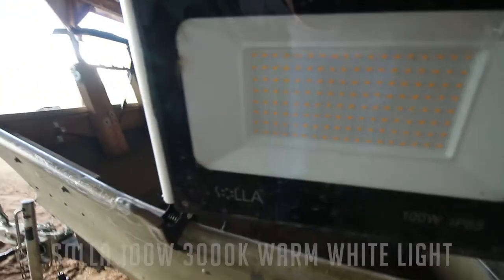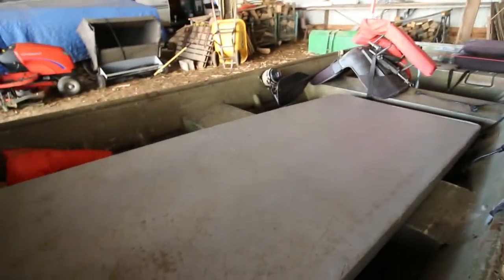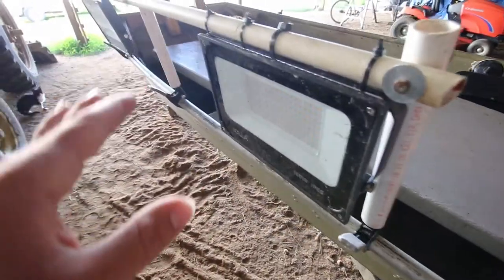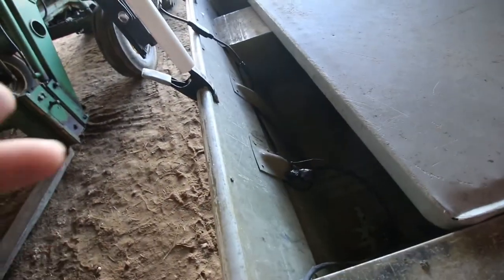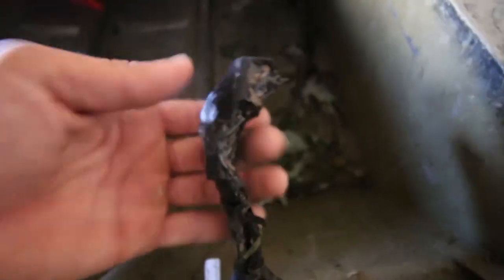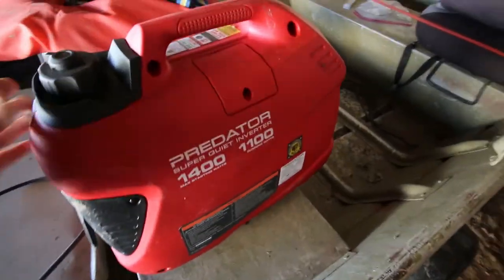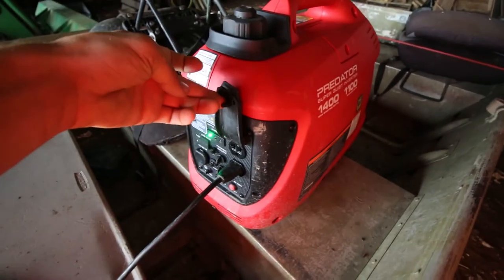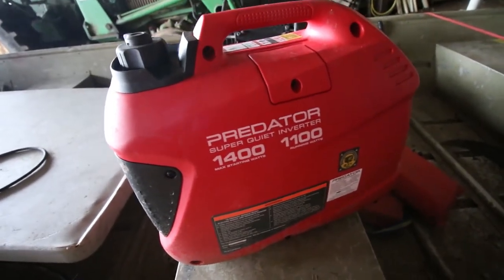DIY BOWFISHING LIGHT BOAT BUILD w/ Painter Clamps!! - Wiring, Light Rail, Generator, & Platform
Go to our website for apparel, videos, and more!